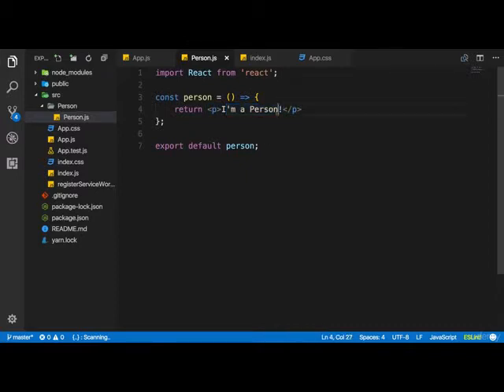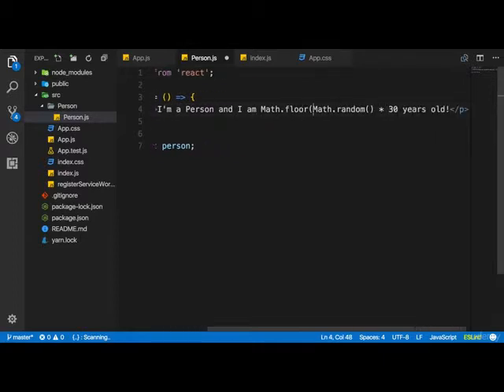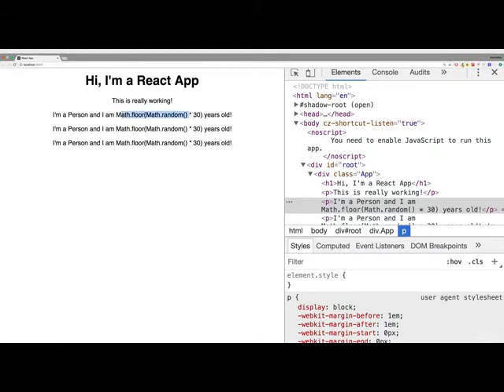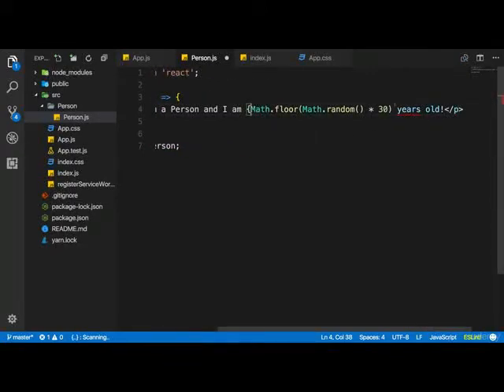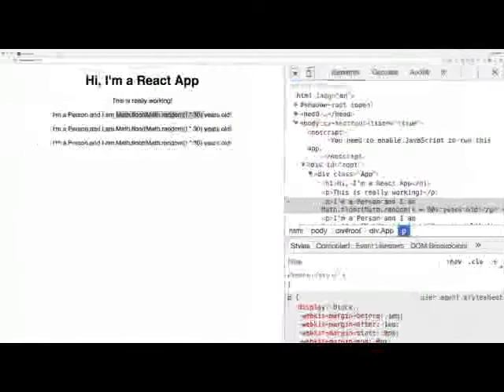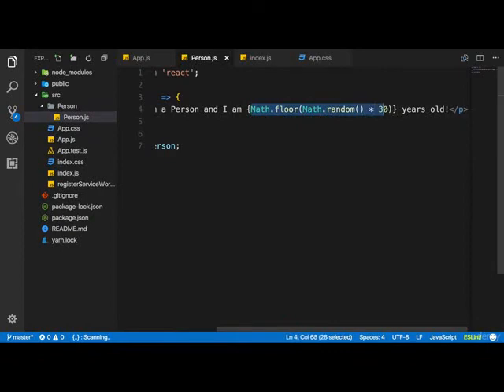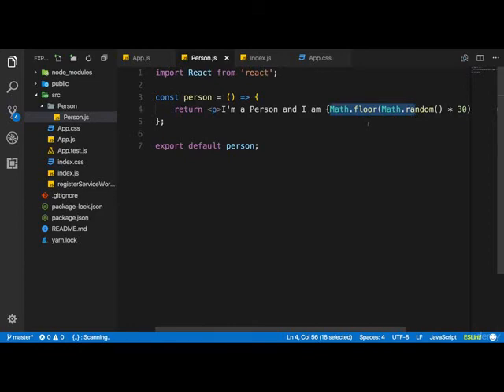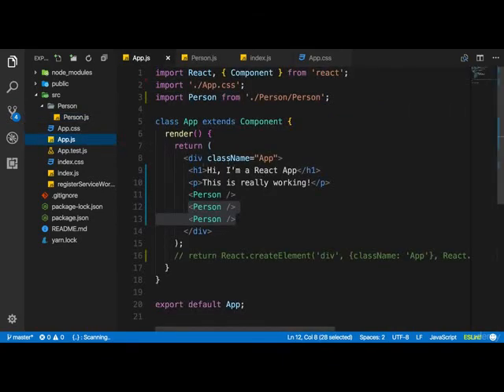Outputting Dynamic Content